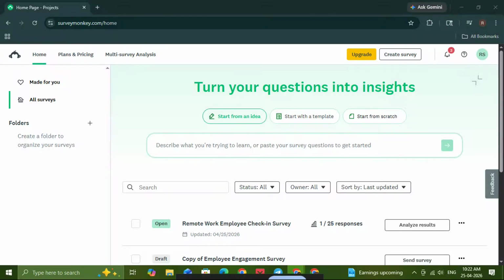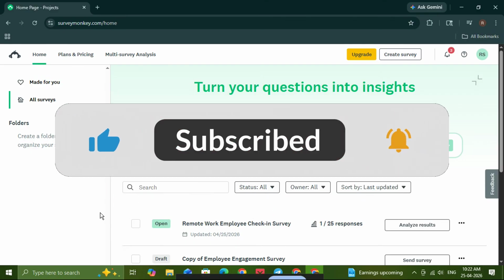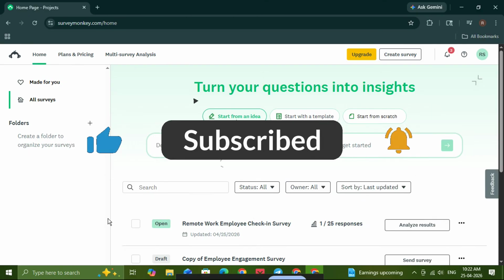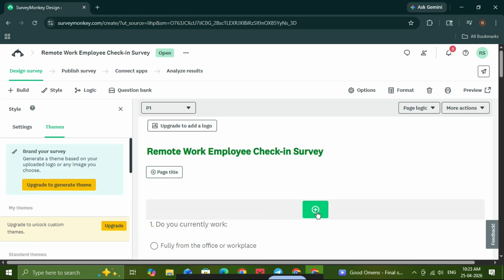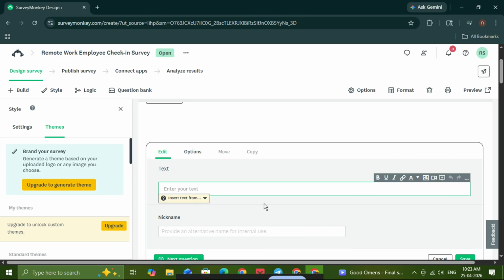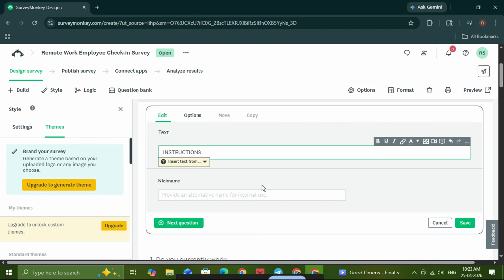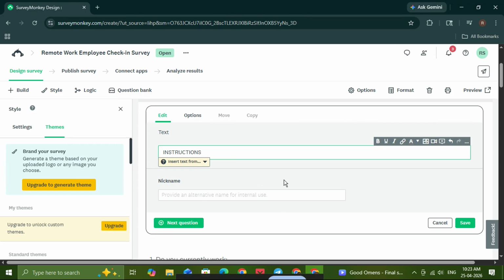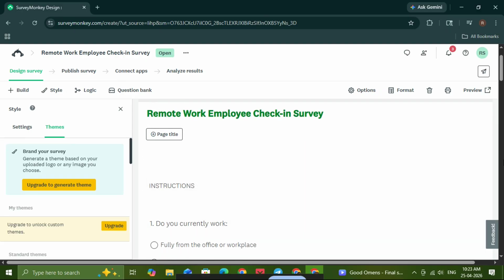How To Add Instructions In SurveyMonkey (Step-By-Step Guide)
Learn how to add instructions in SurveyMonkey quickly and easily. This tutorial shows you how to insert a text block, type your survey instructions, and save the changes so respondents get clear guidance.

🕚Timestamps:
0:00 Intro
0:21 Go To SurveyMonkey
0:34 Click On Survey
0:46 Click The Plus Add Icon
0:57 Choose Text
1:08 Enter Your Instructions
1:29 Click Save

✍️What You'll Learn In This Video:
• How To Add Instructions In SurveyMonkey
• How To Insert A Text Block In A Survey
• How To Write Clear Survey Directions
• How To Add Helpful Notes For Respondents
• How To Save SurveyMonkey Edits

💡Pro Tips:
• Keep instructions short and easy to understand
• Use direct language like select one answer or choose all that apply
• Place instructions right before the question they support
• Preview your survey after adding text blocks
• Use instructions to reduce skipped questions and confusion